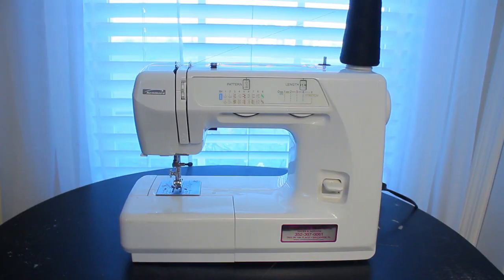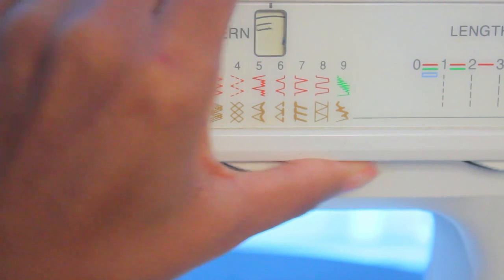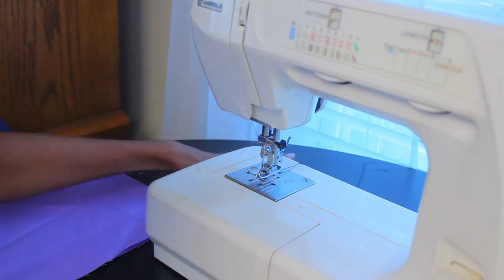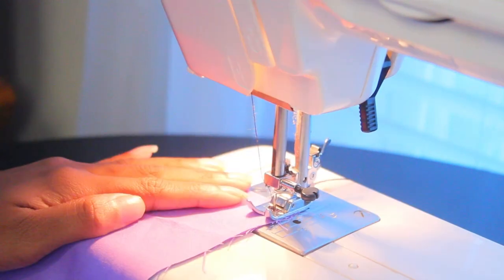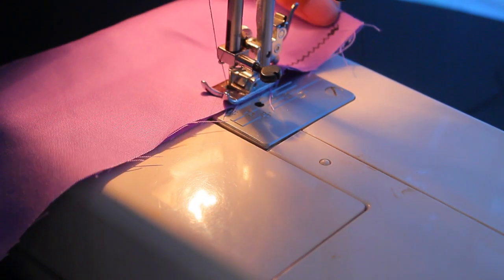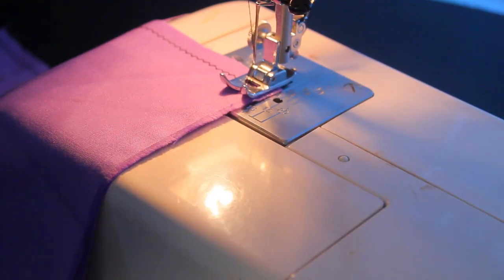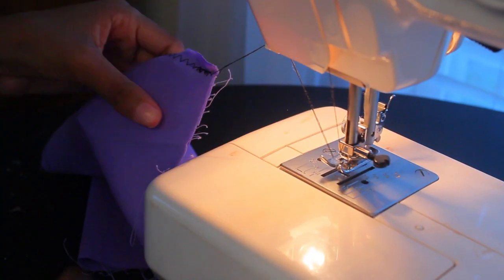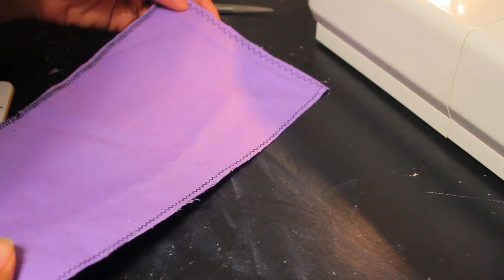SEWING SERIES | Beginners Sewing Course: How To Sew A ZigZag Stitch!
Sewing Series is back! In this beginners sewing course we are going to Learn How To Sew A Zigzag Stitch!